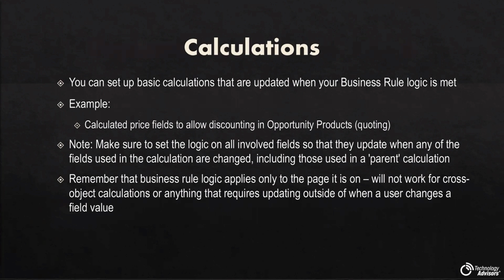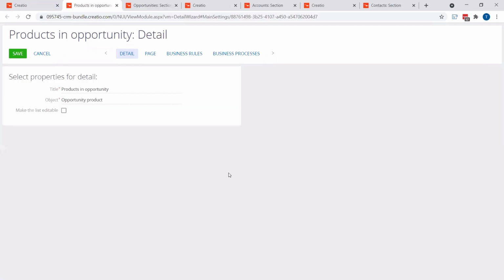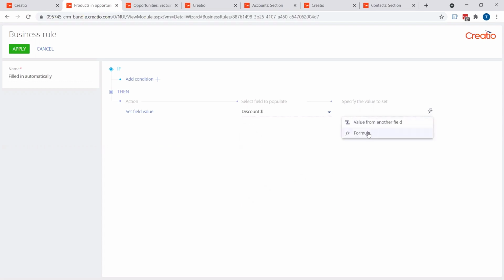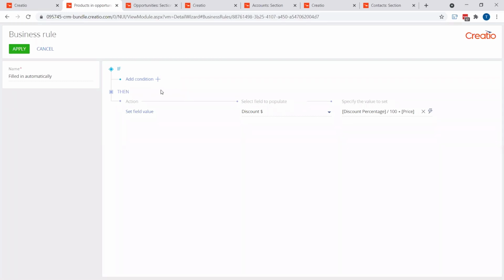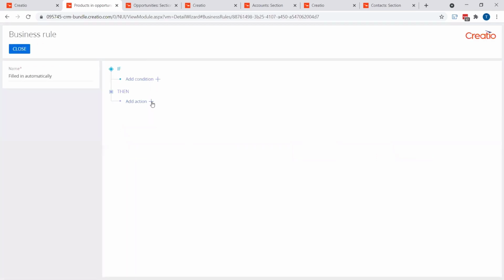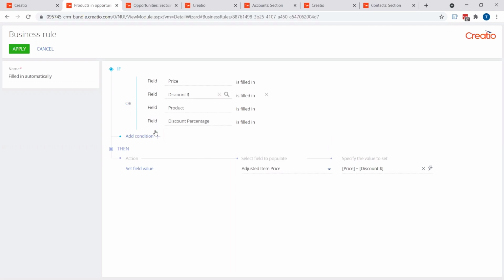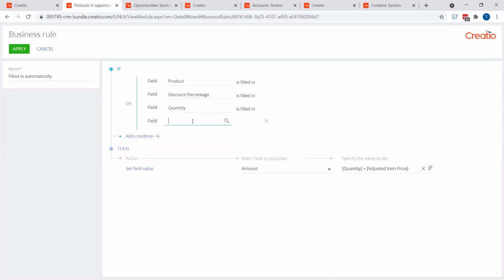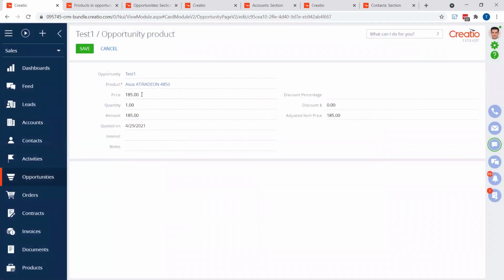Creatio Business Rules: Calculations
In this clip from our recent Creatio user group, our experts discuss and demo how to use Creatio Business Rules to set up basic calculations that will update when a business rule is met.